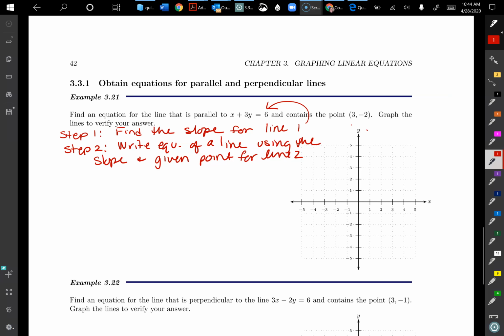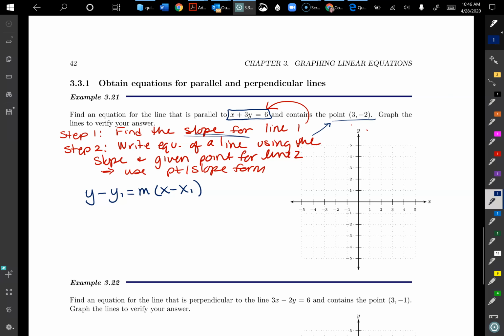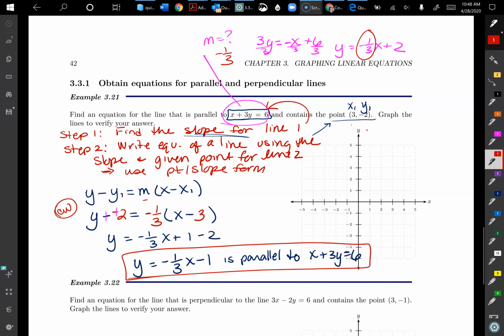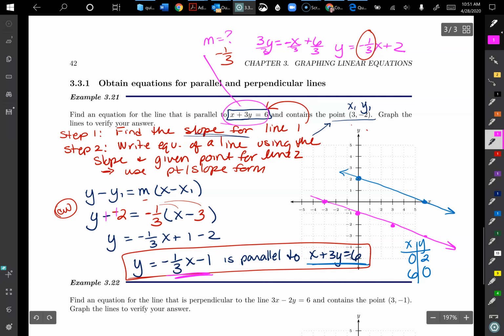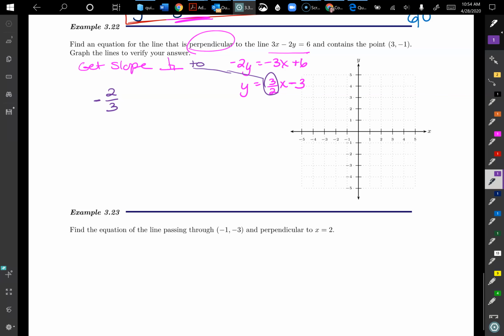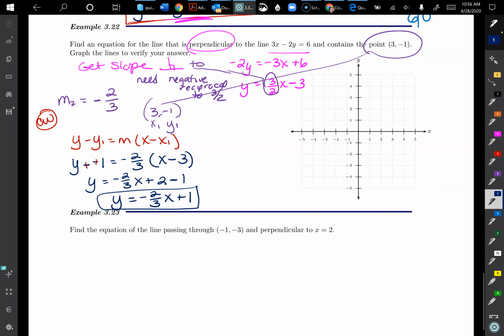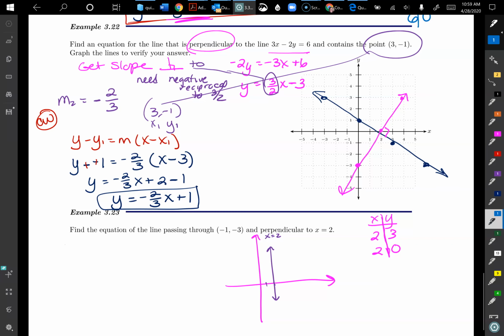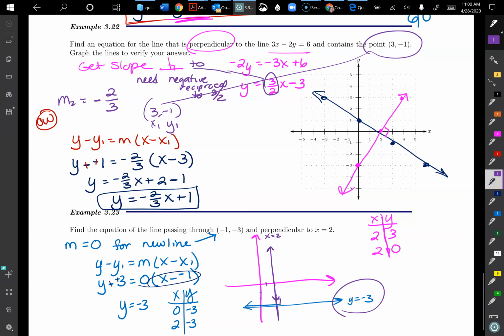3 3 Part 3 Parallel & Perpendicular Lines